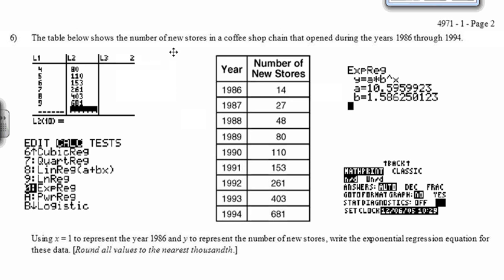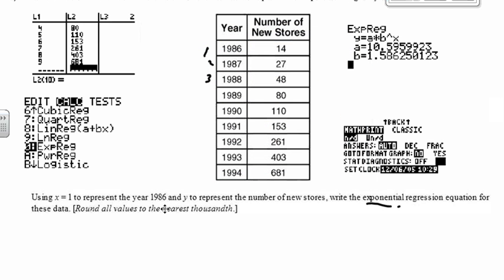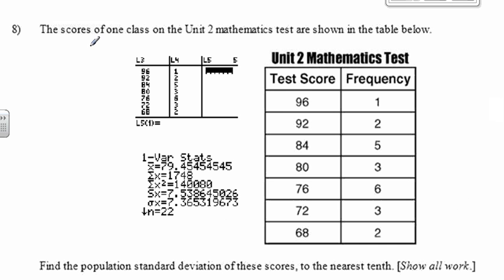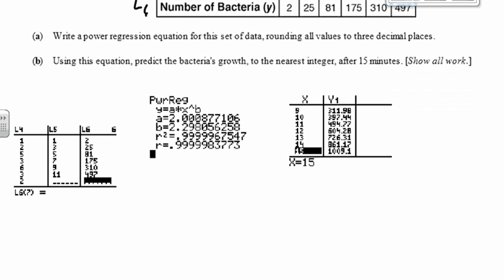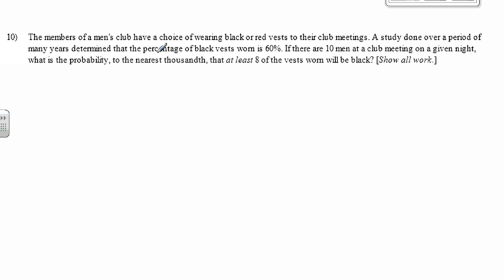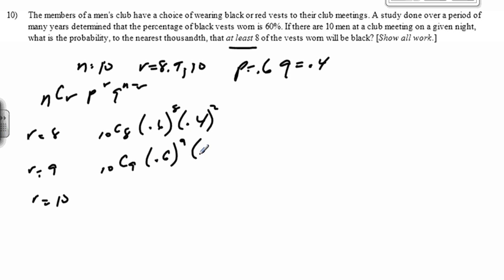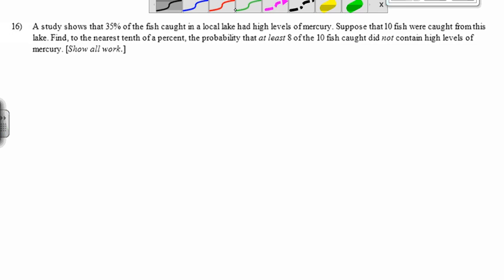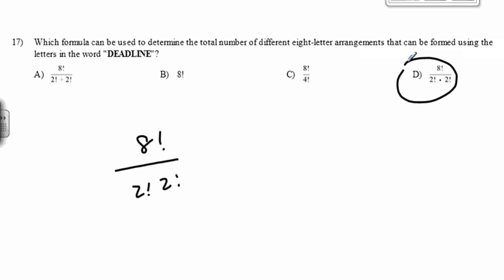test 4 3 hw review